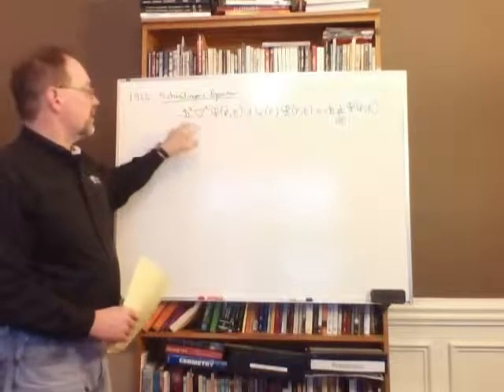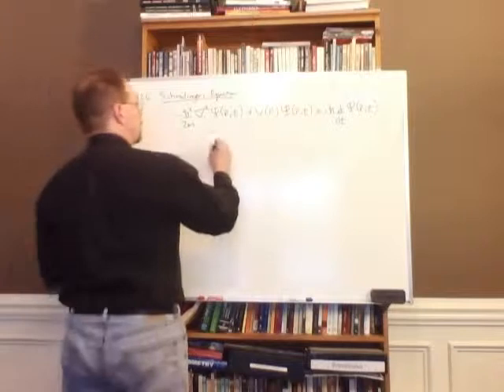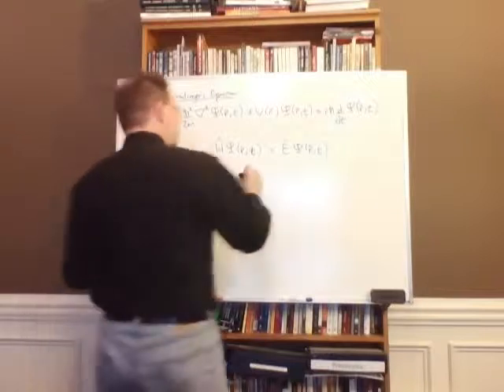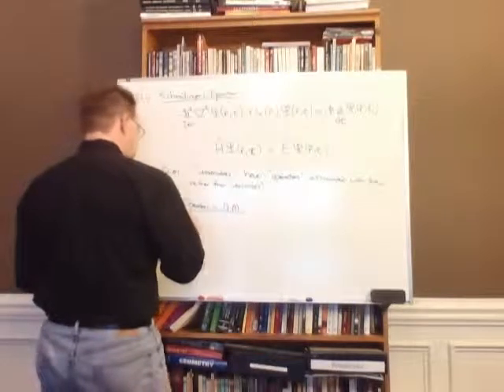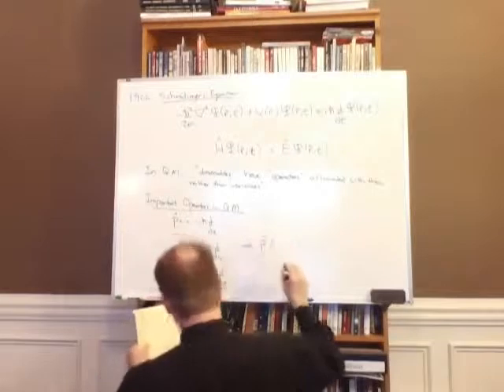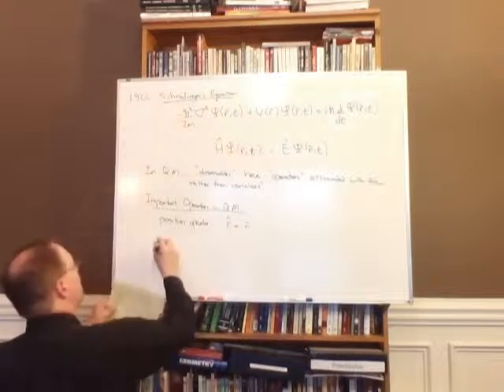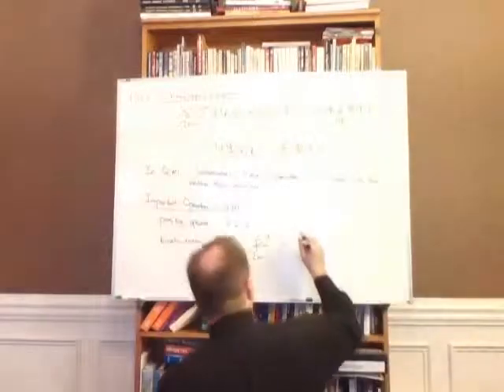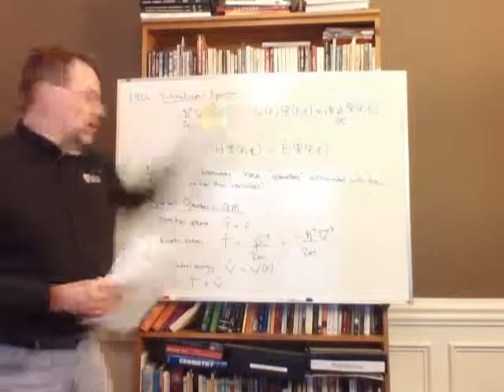SE 1 Intro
Introduction to the Schrodinger Equation; basic terms and components.